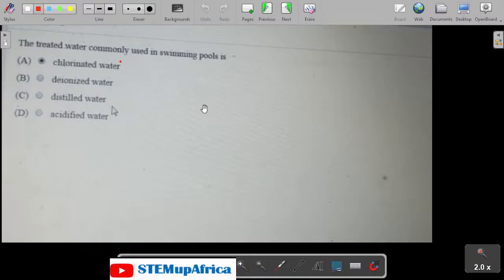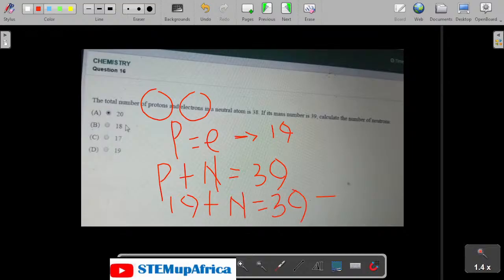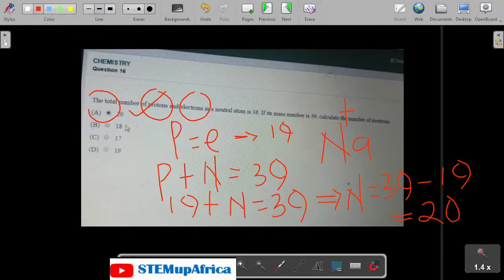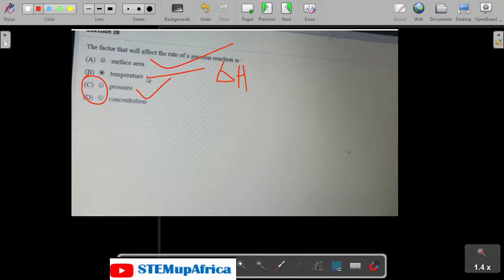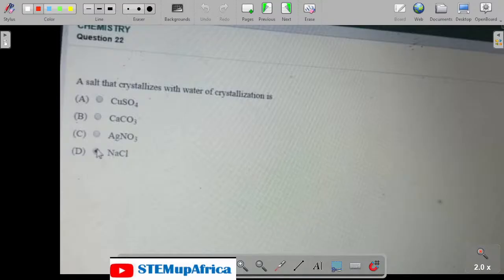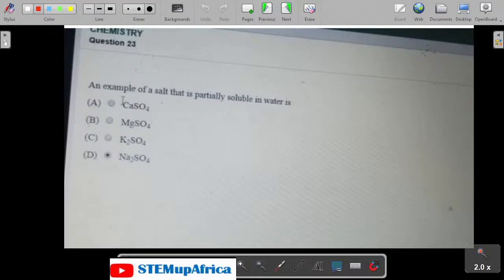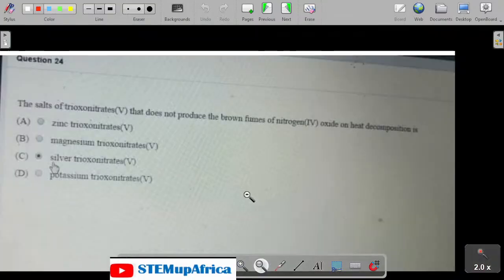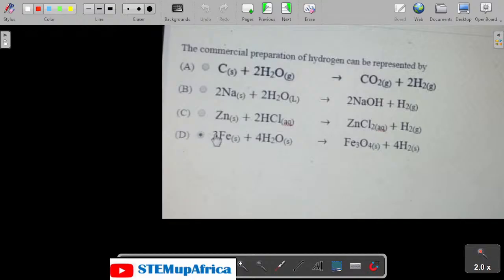JAMB CHEMISTRY SOLUTIONS PART 2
JAMB CHEMISTRY